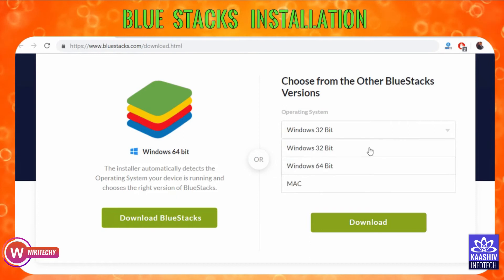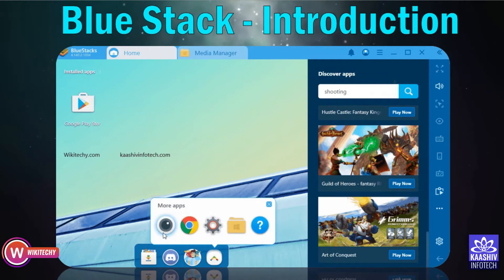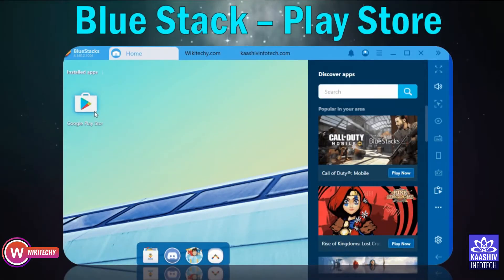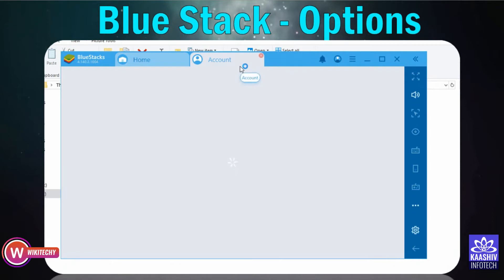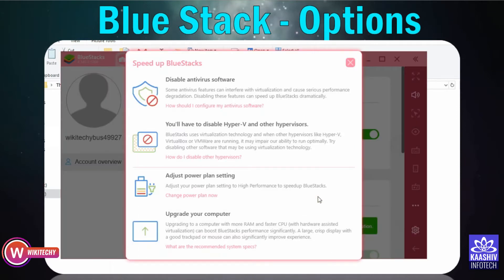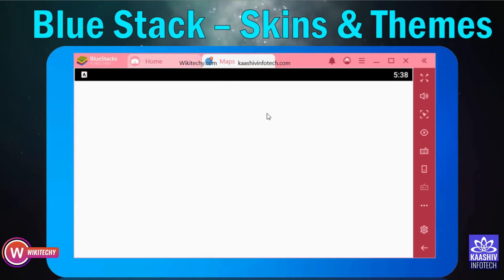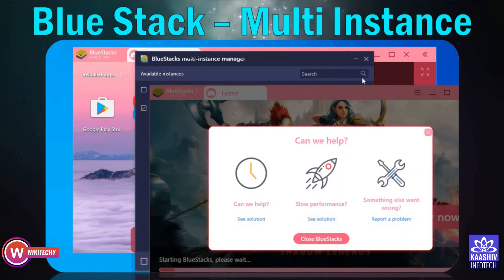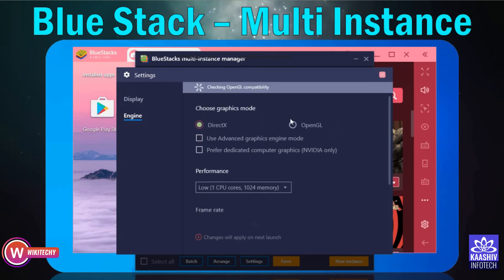How to run Android Apps on Windows - Mobile Tricks Part 1